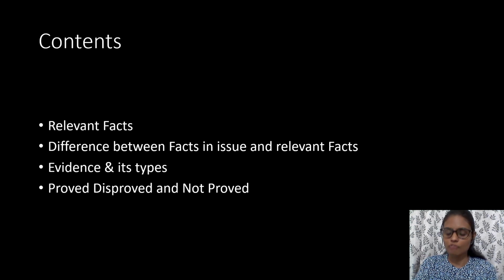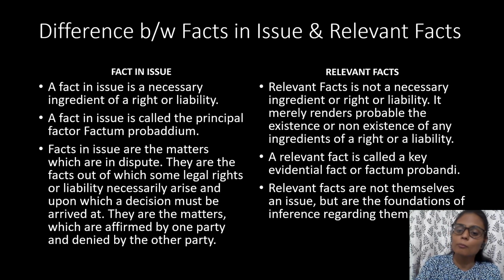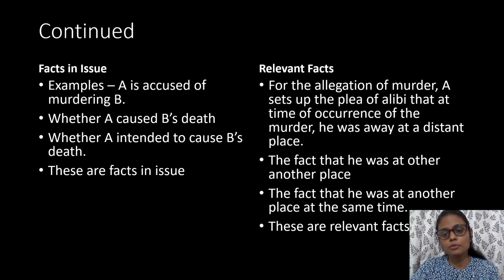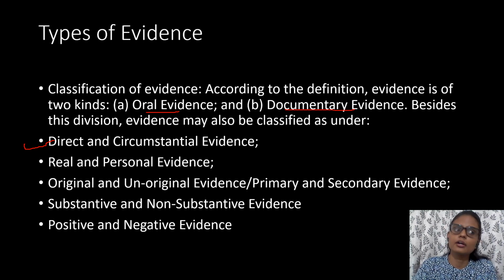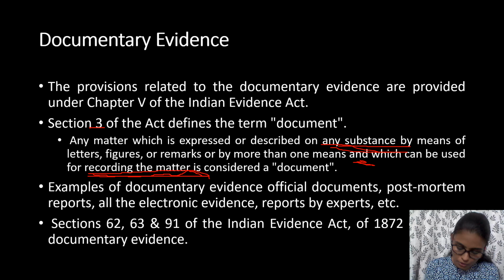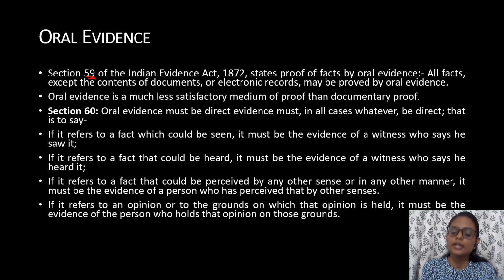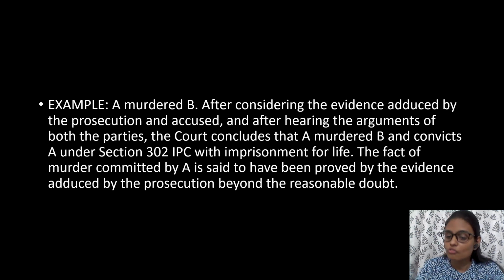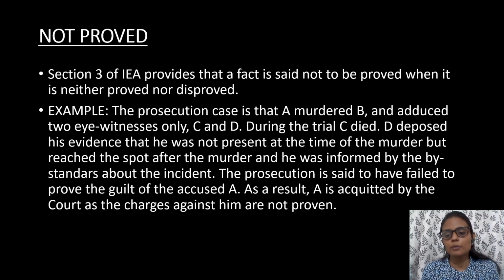Relevant Facts, Difference b/w Facts in Issue and Relevant Facts, Law of Evidence